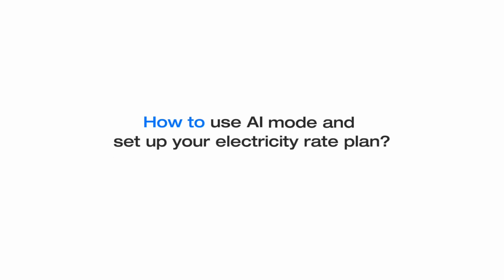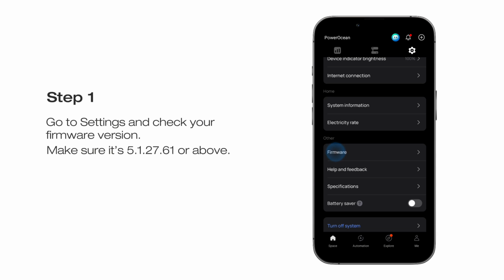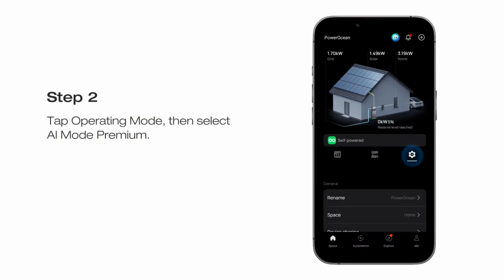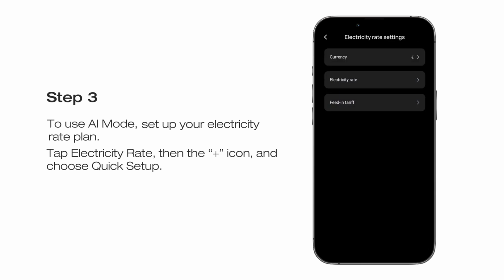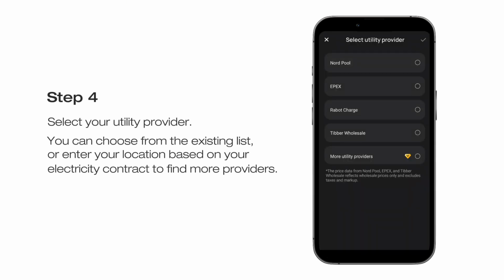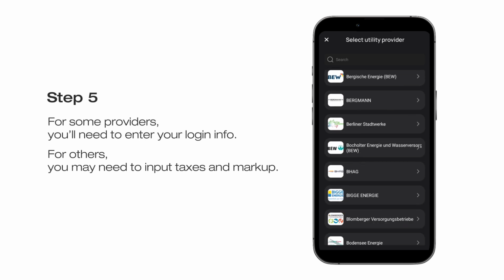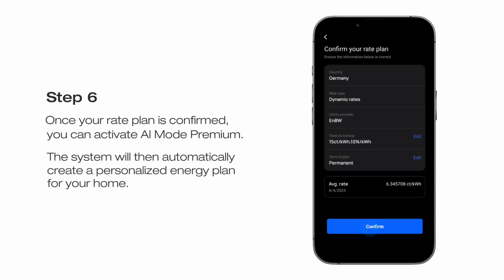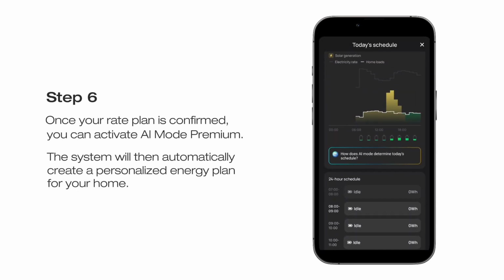How to use Al mode and set up your electricity rate plan?